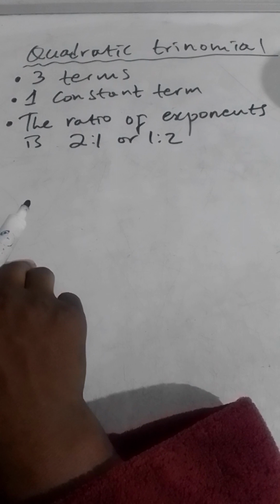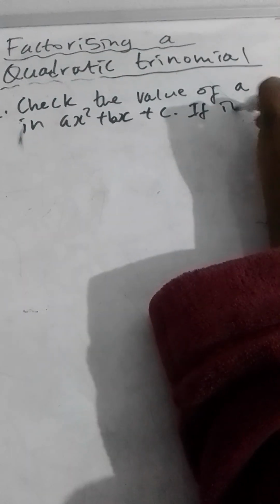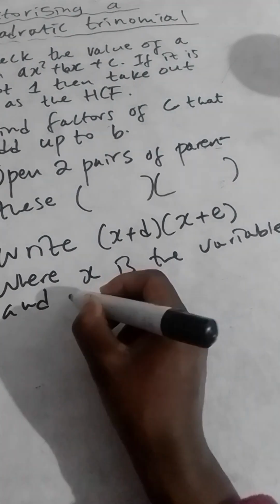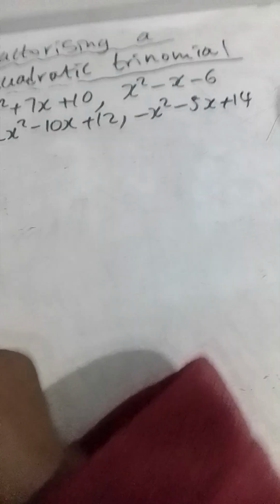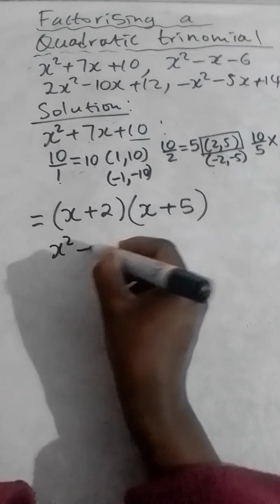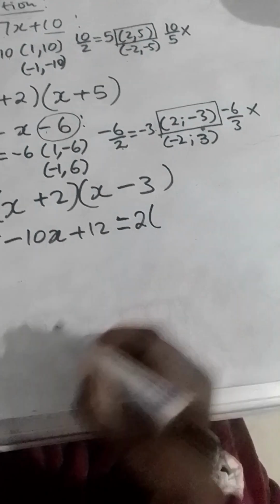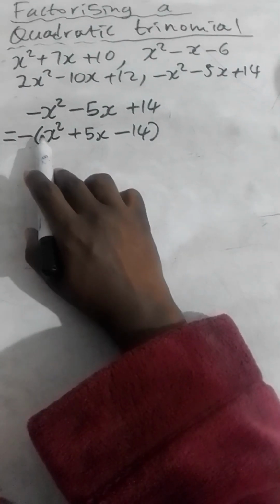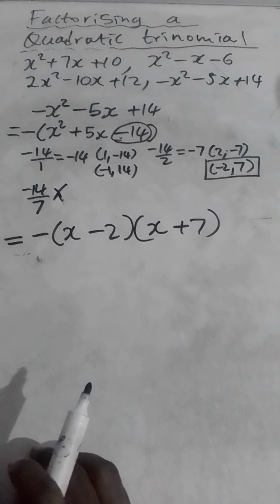FACTORISATION PART 4: Quadratic trinomials a=1.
He we explain what is a quadratic trinomial and how to identify it. We also explain how to factorize it when the coefficient of the higher power is 1 or can be factorized out so that the trinomial in parentheses has the higher power with a coefficient of 1. This is grade 8 and 9 level of the method. There is a video of the grade 10 version of the method.